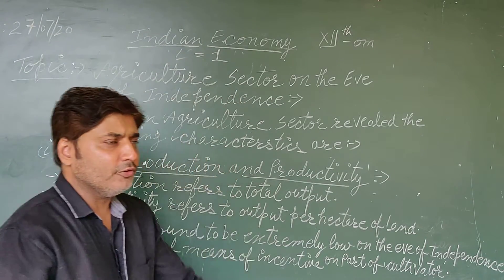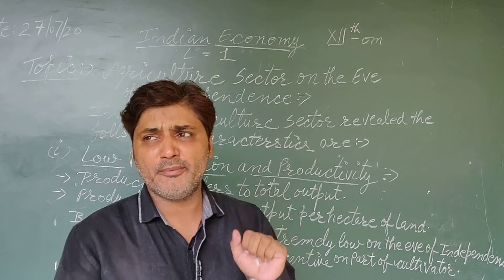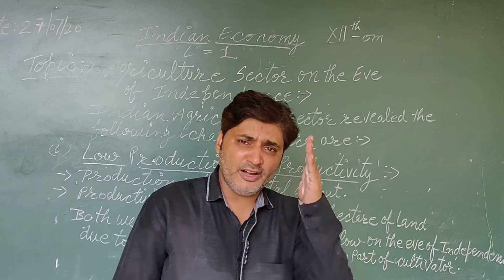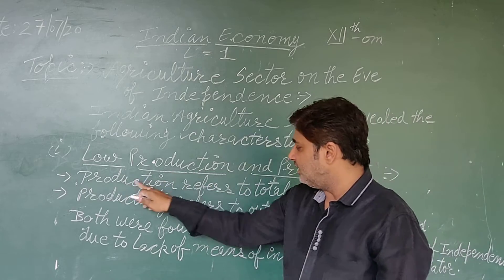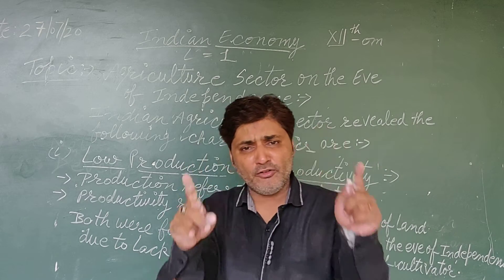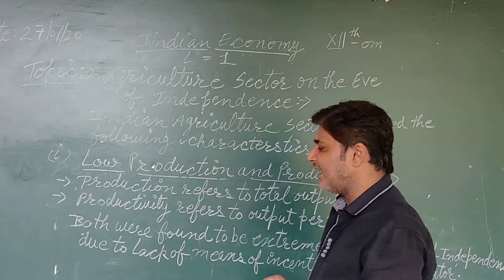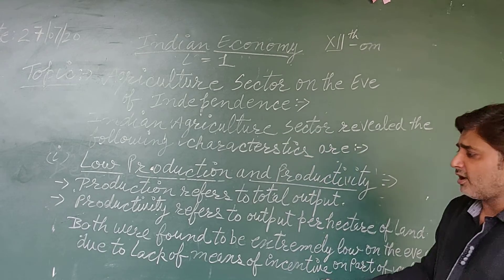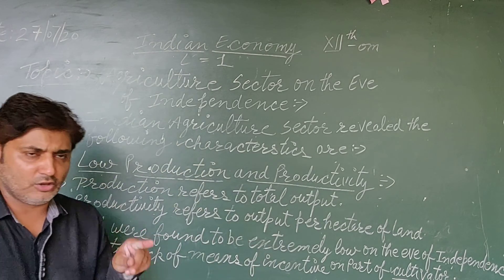Xii com indian economy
Characteristics of agriculture , low production and productivity